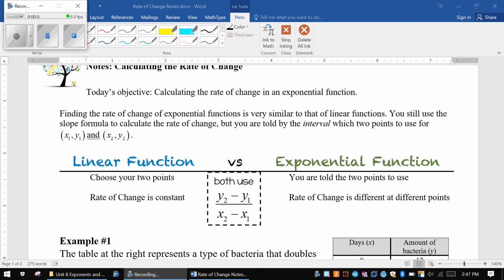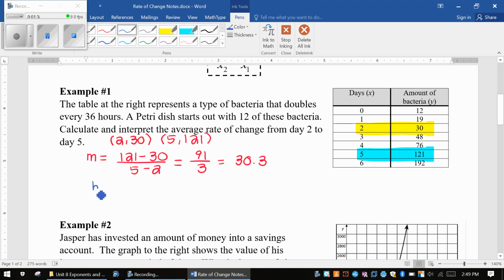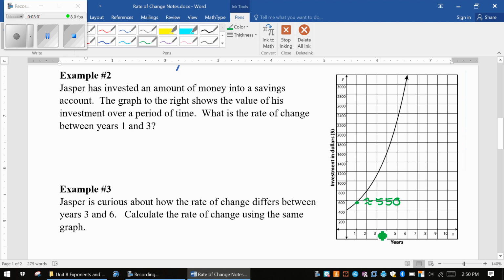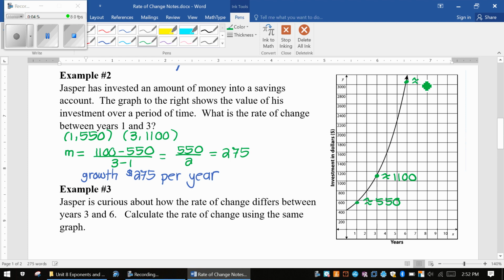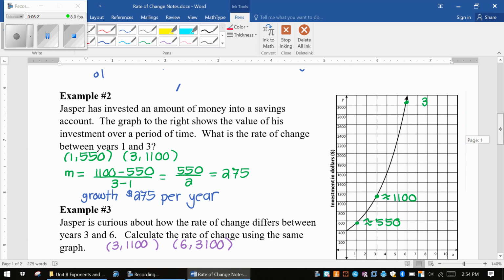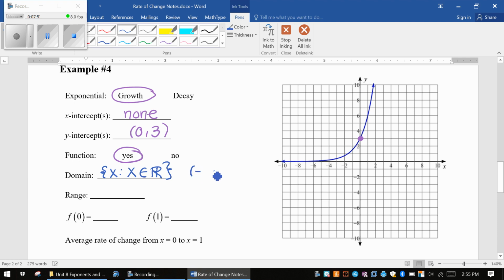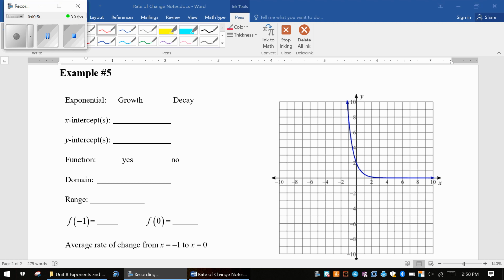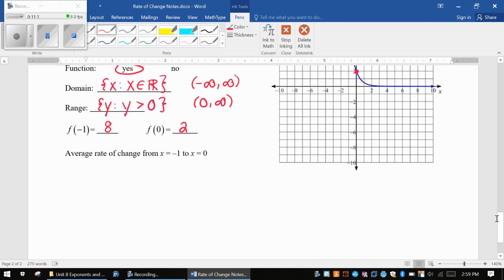AGH Rate of change notes 18 19